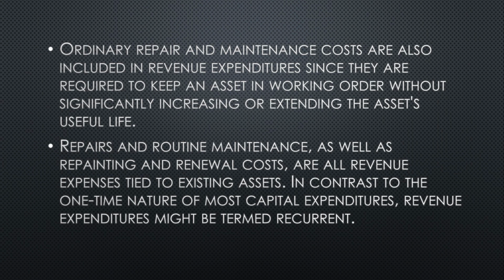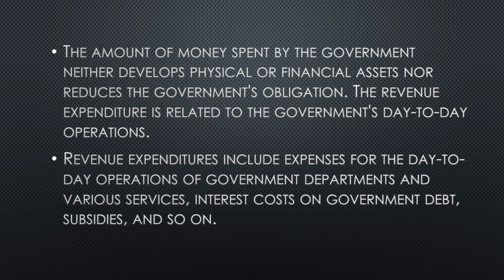Capital expenditure & Revenue Expenditure , english explanation.